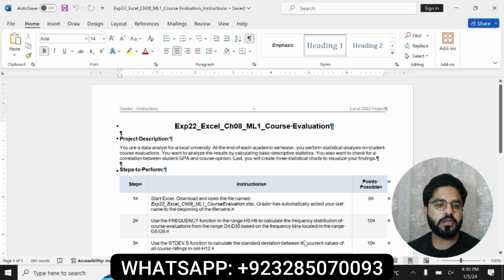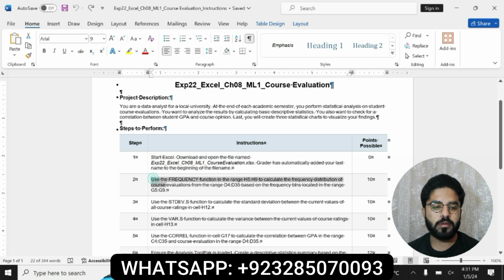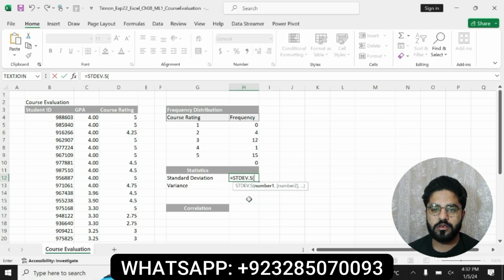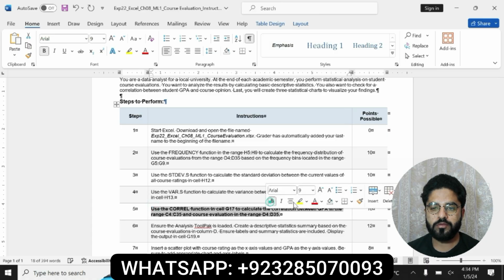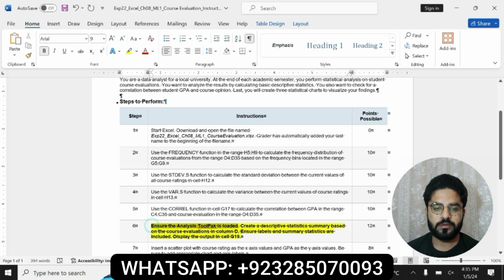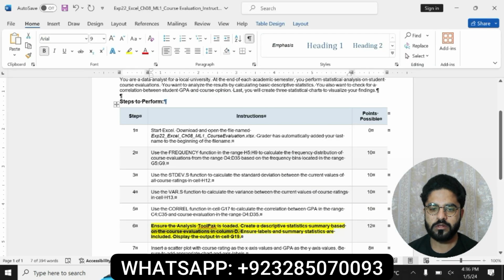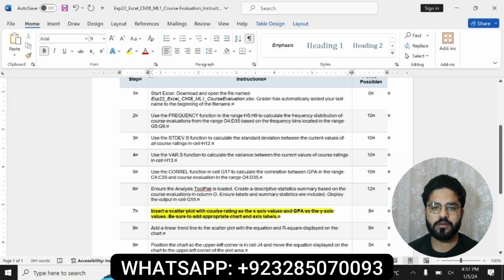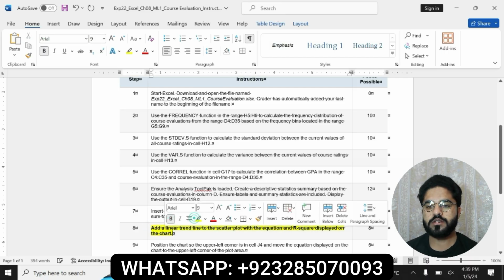Exp22 Excel Chapter 8 ML1 Course Evaluation | Mid Level 1 Statistical Analysis | Excel Tutorial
This video provides a complete solution for Exp22 Excel Chapter 8 Mid Level 1 – Course Evaluation.
In this assignment, you work as a Data Analyst who performs statistical analysis of student course evaluations at the end of each academic semester to measure teaching effectiveness and course quality.

Tasks performed in this assignment:
Analyze student course evaluation data
Calculate averages, frequencies, and summary statistics
Apply Excel statistical functions
Interpret evaluation results for academic improvement
Create clean and professional Excel reports
This tutorial is ideal for MyLab Excel, Cengage, SIMnet, and Excel statistics assignments.
Beginner-friendly and exam-oriented explanation.

Exp22 Excel Ch08 ML1 Course Evaluation
Excel Chapter 8 Statistics
Excel Course Evaluation Analysis
Excel Statistical Functions
Excel Data Analyst Assignment
MyLab Excel Chapter 8
Excel Mid Level 1
Excel Student Evaluation
Excel Exam Solution
Excel Assignment Help
AssignmentsIT